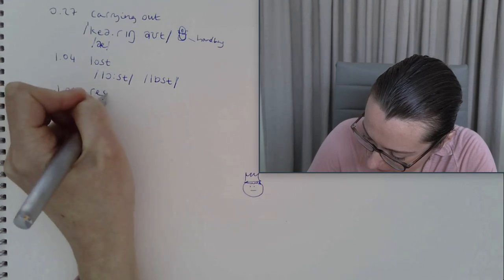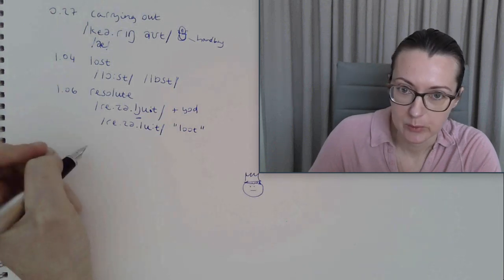The Queen's Pronunciation -- Her Address to the Nation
Some things I observed about the Queen's pronunciation in her address to the nation.

In this lesson, I will teach you how to speak like the Queen. We will analyse the Queen’s pronunciation, as observed in her address to the nation (2020).

The queen’s upper-class accent is regarded as old-fashioned. Very few people speak like the queen, which is why you should only learn to speak like her for fun.